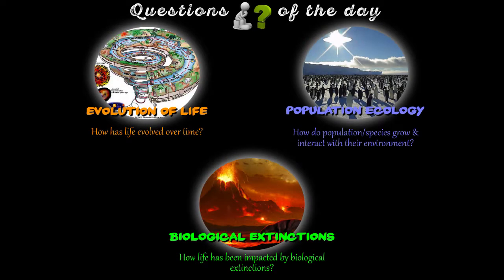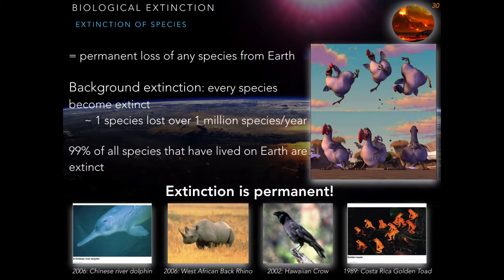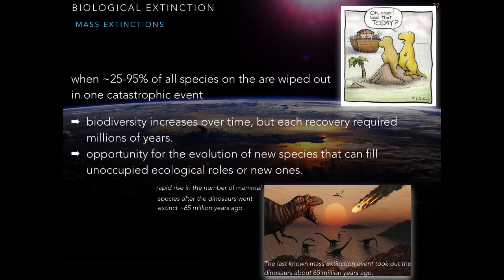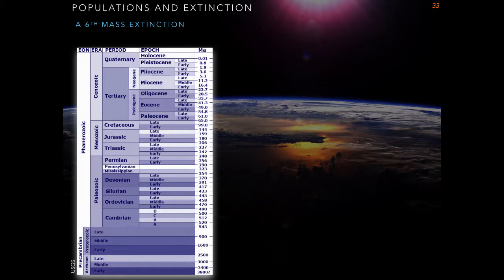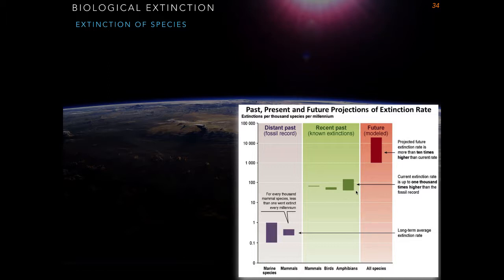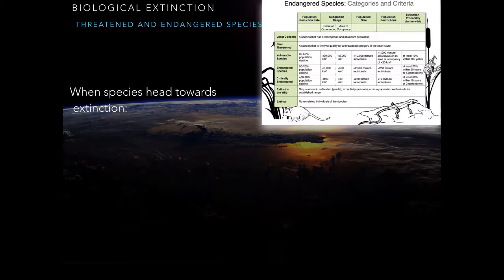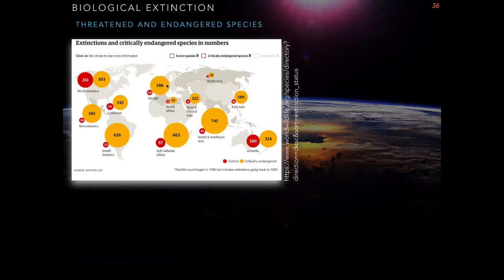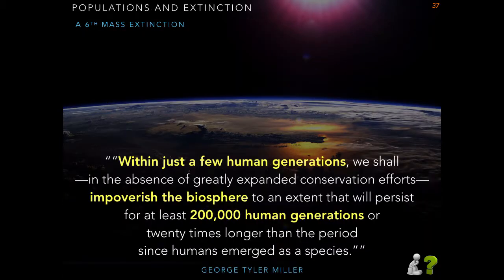Life & Biosphere part 3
Third part of the ESS2 Chapter 4: Life & the Biosphere, going over biological extinction and the current human-induced one.